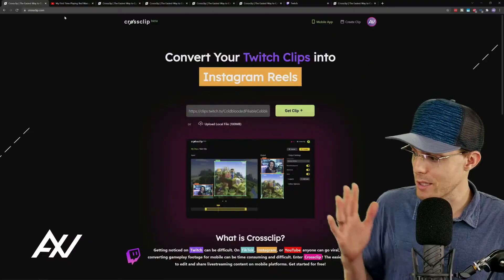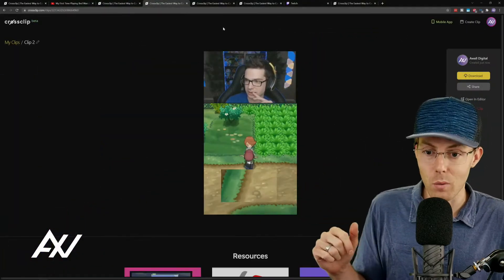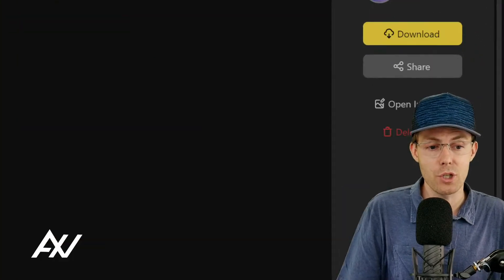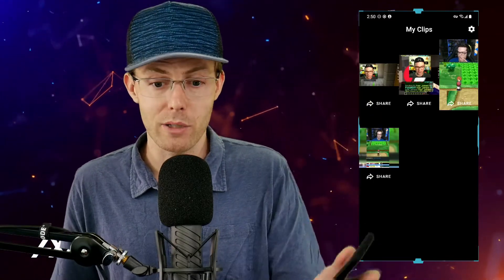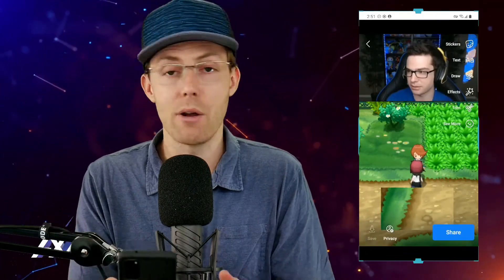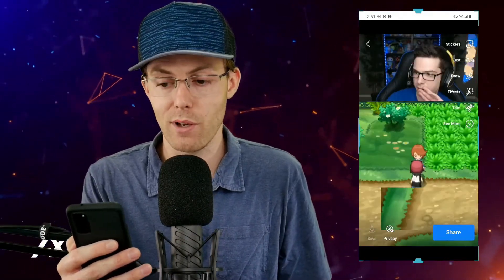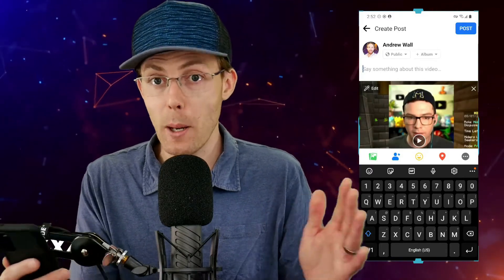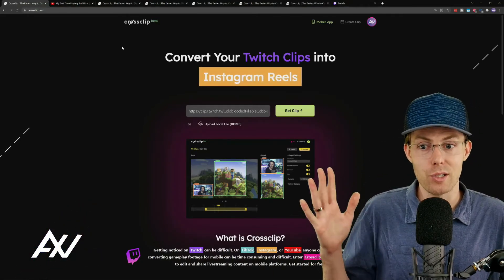How To Post A Twitch / YouTube Clip on Facebook Videos & Stories Crossclip Guide:PC &(iOS & Android)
Today I will teach you how to post a Twitch/Youtube clip on Facebook with Crossclip in this tutorial!

streamlabs #

crossclip
TIMESTAMPS
00:00 Intro - How To Post A Twitch / YouTube Clip on Facebook
00:17 Step 1 - How To Post A Twitch / YouTube Clip on Facebook
00:28 Step 2 - How To Post A Twitch / YouTube Clip on Facebook
01:37 Step 3 - How To Post A Twitch / YouTube Clip on Facebook

1 gaming multi-channel network of all time, Andrew Wall supported 10,000s of content creators like you, to grow audiences, diversify revenue and chase the full-time dream for a decade. Whether you are starting from 0 followers or millions, Awall has successfully coached creators like you through their challenges.